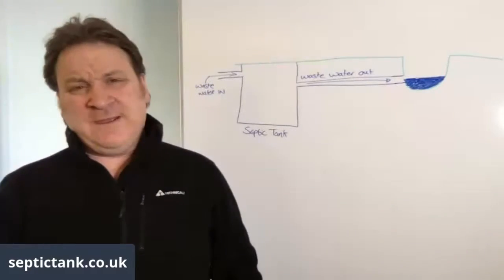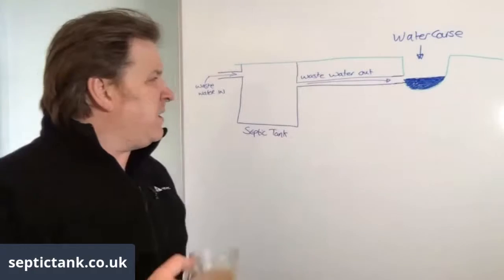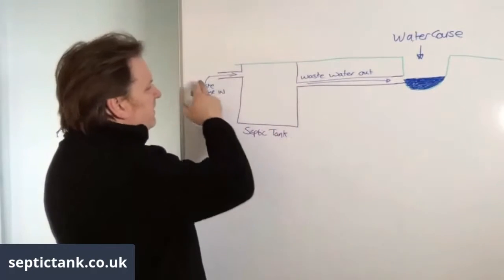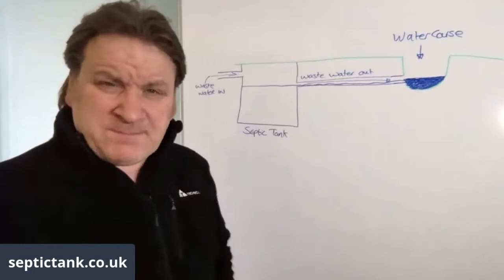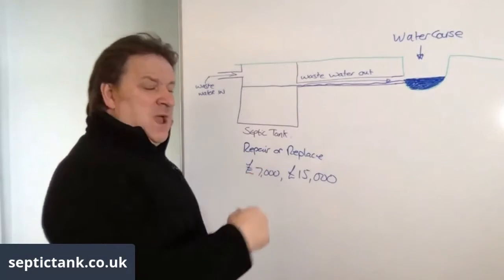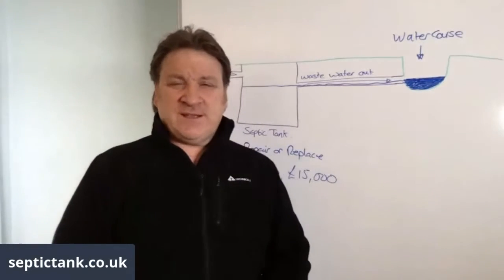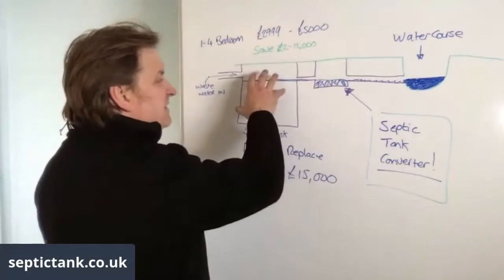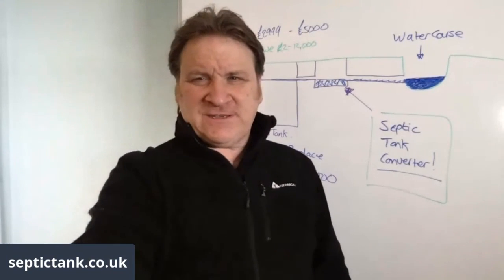Septic Tank Converter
Before you replace of repair your septic tank please watch this video.

It could literally save you £1,000s